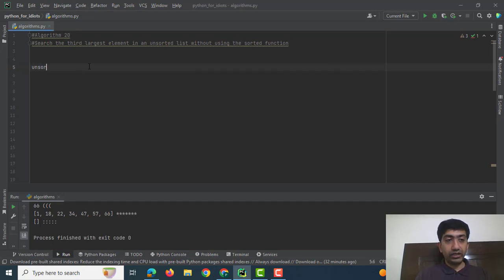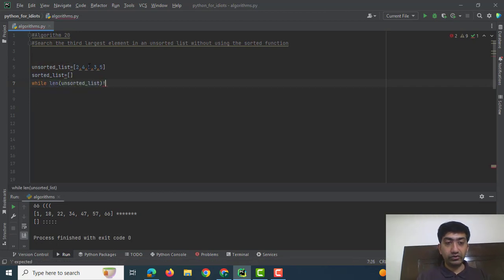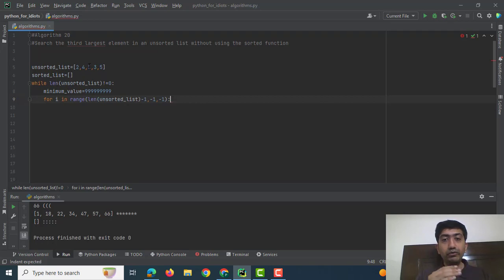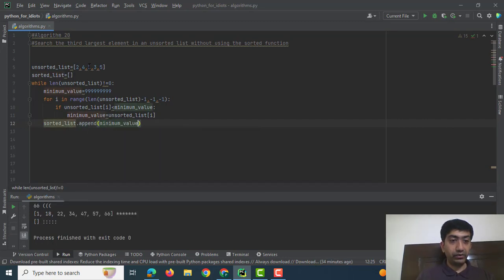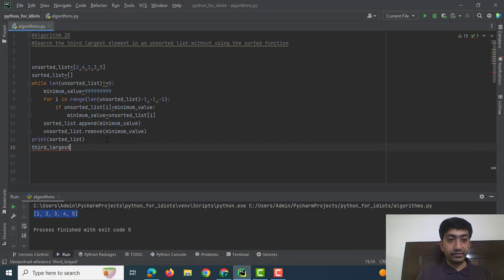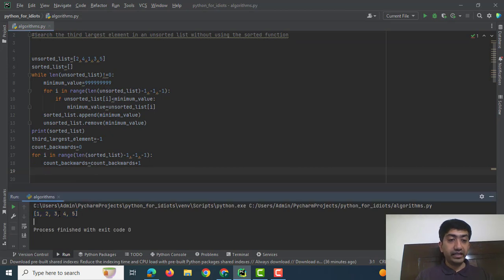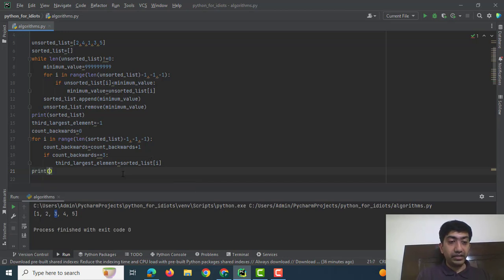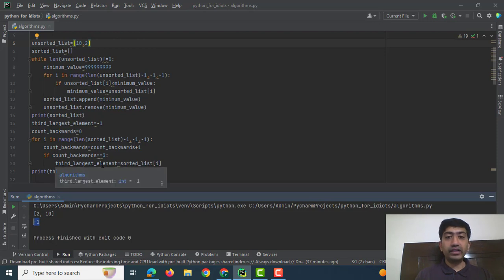Finding the Third Largest Element in an Array - Python Algorithm Tutorial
Learn how to find the third largest element in an array without using the sorted function in Python. This tutorial provides a step-by-step explanation of an algorithm to determine the third largest element in an unsorted array, along with a sample implementation. Improve your understanding of array traversal and sorting techniques in Python with this beginner-friendly tutorial.